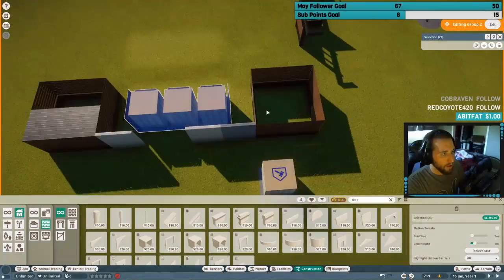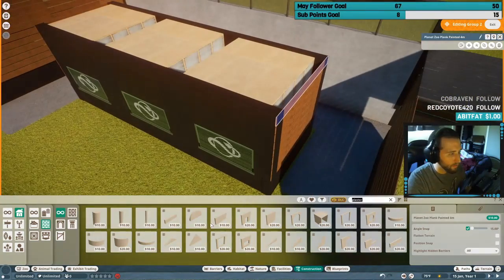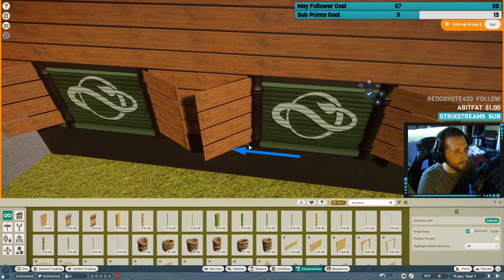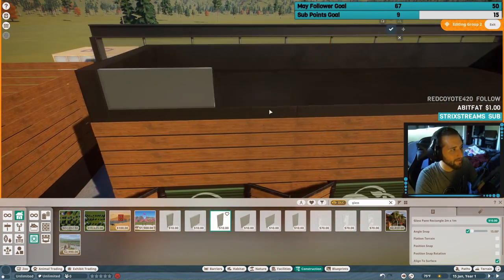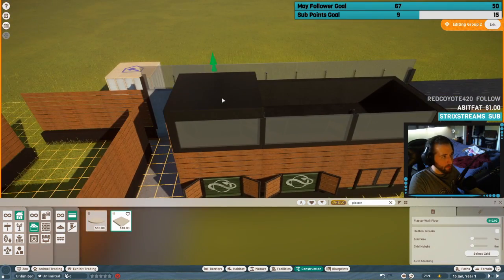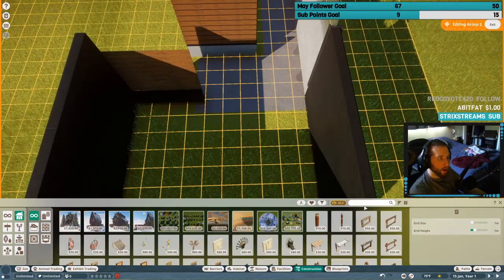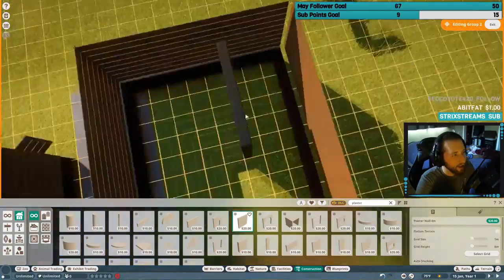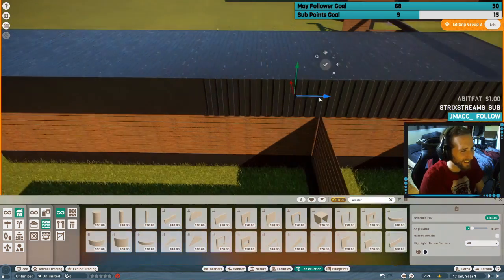Fat n' Jack Zoo | Realism | Collaboration | Entrance | Ep. 2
Fat n' Jack Zoo | Realism | Collaboration | Entrance | Ep. 2 Collaboration Zoo with Abitfat. In this episode, we lay out the foundation and work on the ticket office for the recreation of the Woodland Park Zoo.

Thank you all for supporting and helping me make this possible!